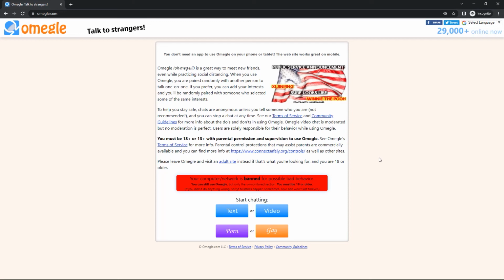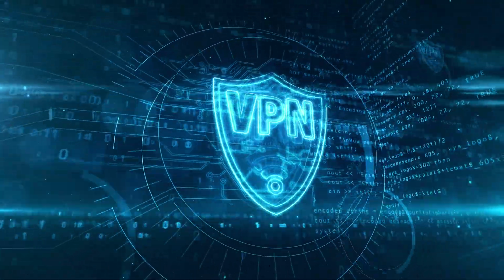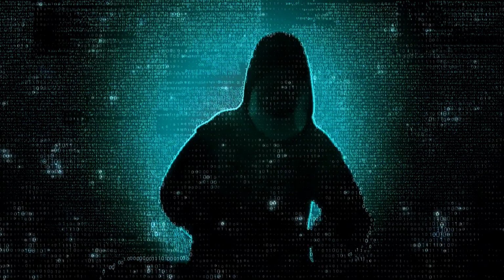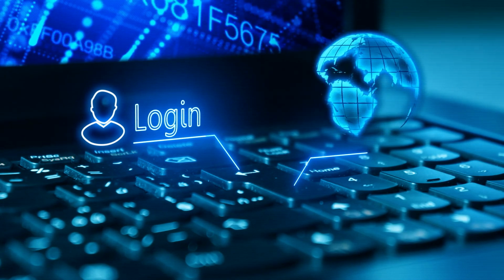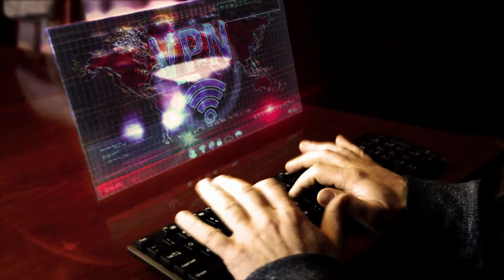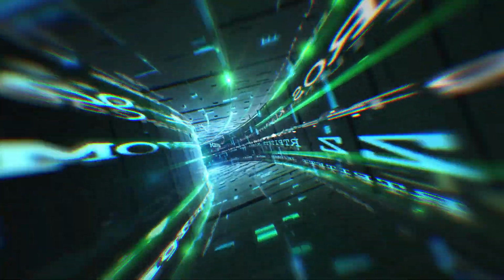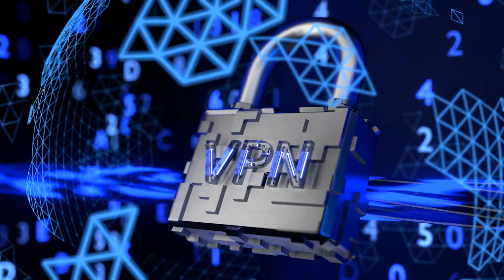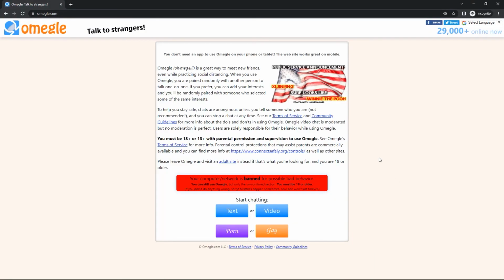How To Get Unbanned From Omegle | OMEGLE UNBAN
If you've been banned from Omegle, don't worry! This video will show you how to get unbanned from Omegle in just a few minutes. Whether you were banned for inappropriate behavior or simply because your IP address was blacklisted, we'll show you how to get back on Omegle and start chatting again. So don't wait – watch this video now and learn how to unban yourself from Omegle!